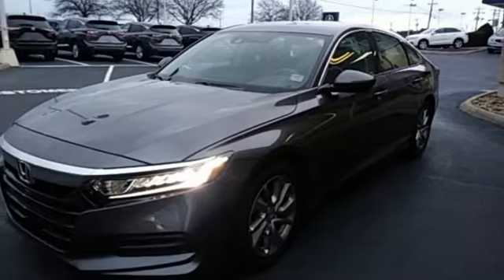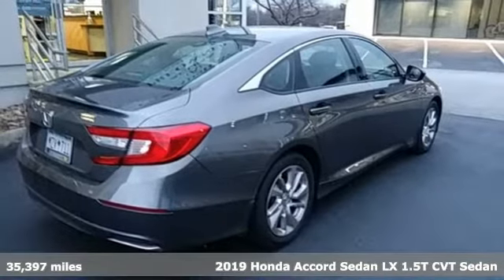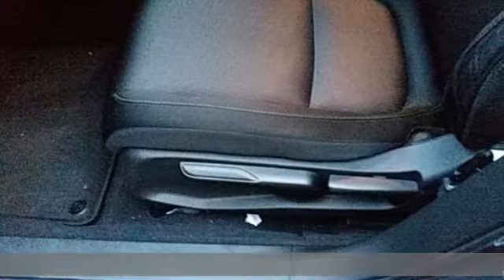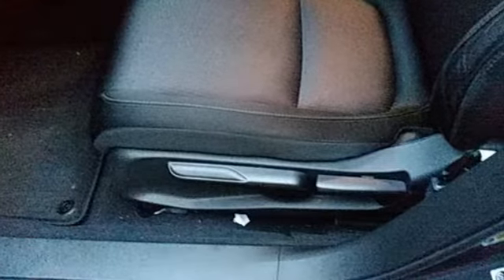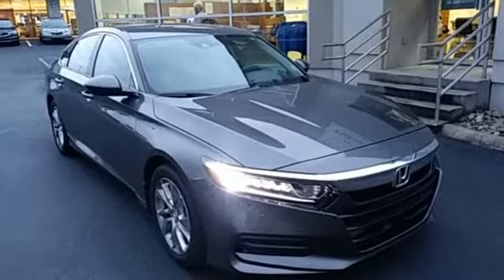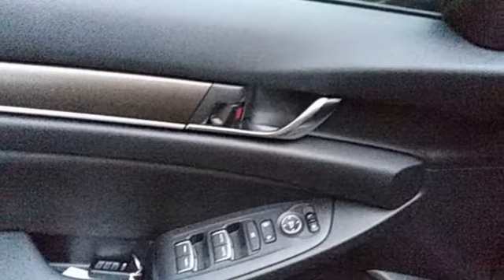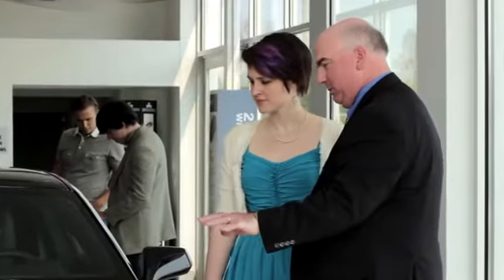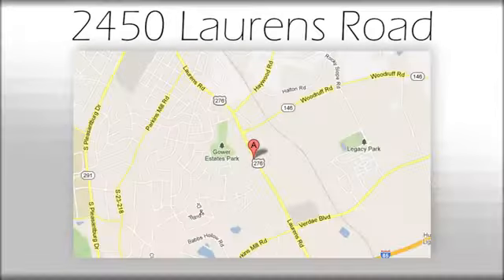Used 2019 Honda Accord Greenville SC Easley, SC A22268A - SOLD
Year: 2019
Make: Honda
Model: Accord
Trim: LX
Engine: 1.5T I4 DOHC 16V Turbocharged VTEC
Transmission: CVT
Color: Gray
Mileage: 35397
Stock #: A22268A
VIN: 1HGCV1F12KA075429

Address:
2450 Laurens Rd